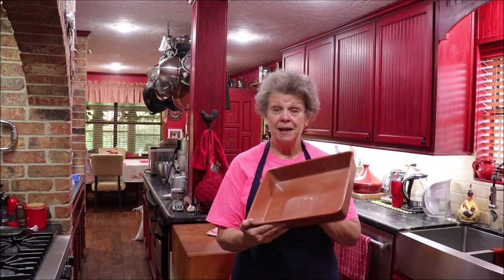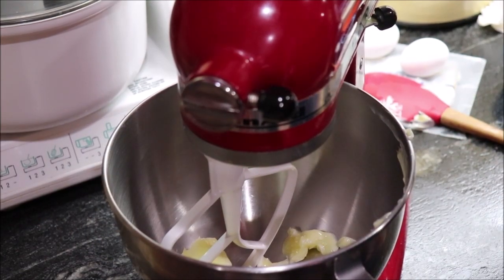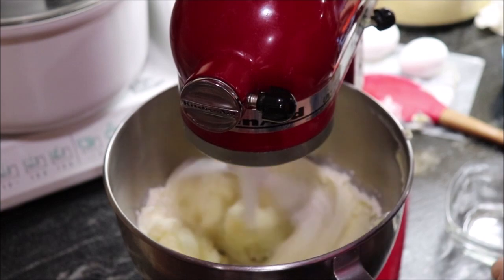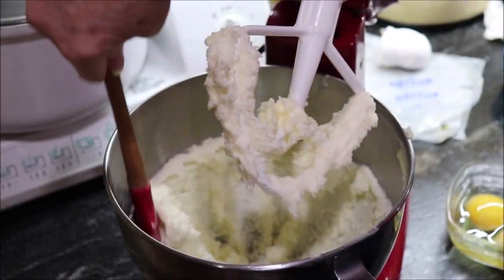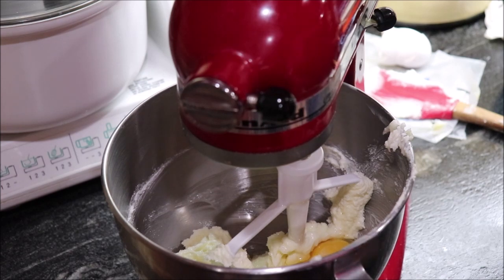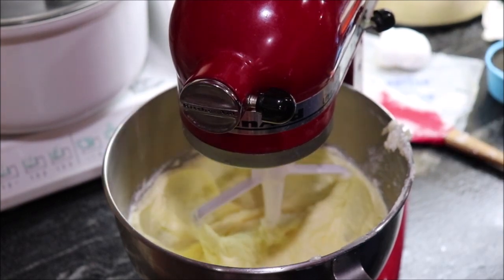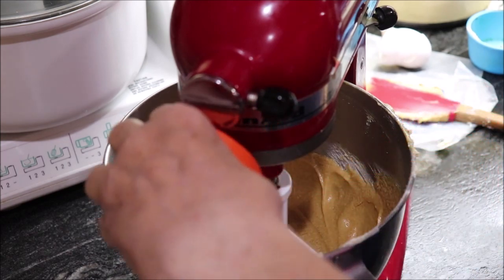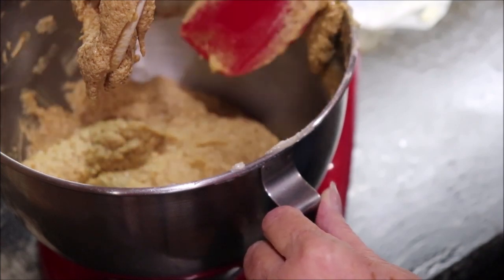#186 Mama's Gingerbread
This is an easy, tried and true recipe for a light, delicious holiday... oe any day. treat!!!

Gay Jordan
PO Boz 1221